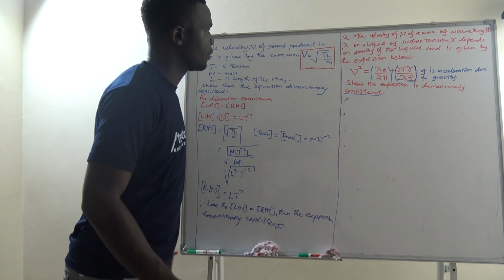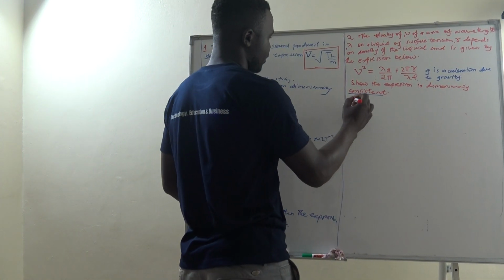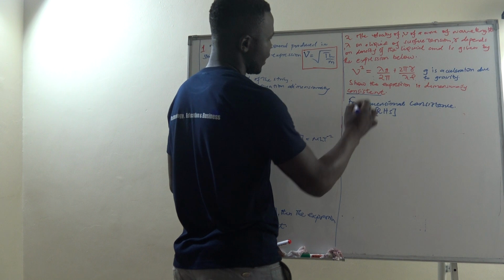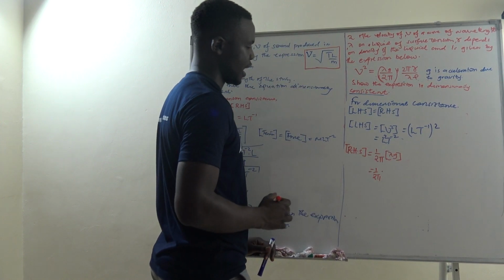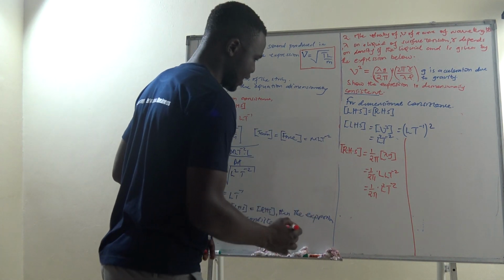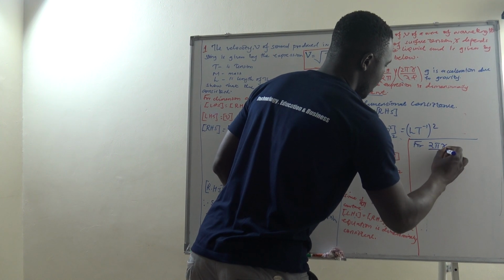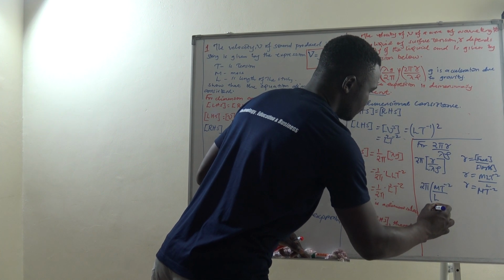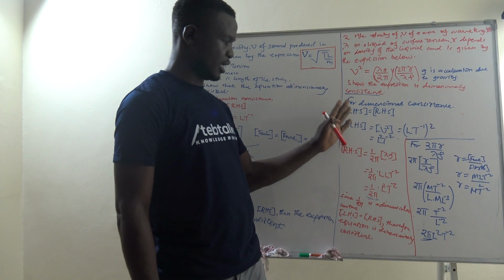USING DIMENSIONS TO SHOW EQUATIONS ARE CONSISTENT 4